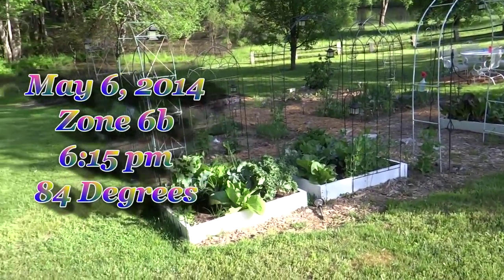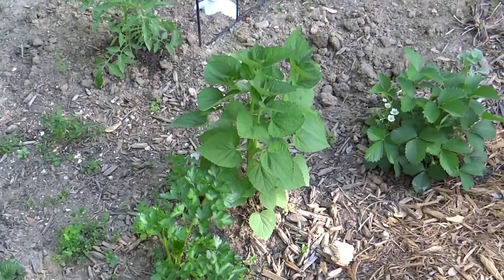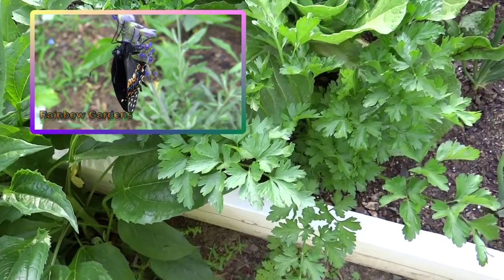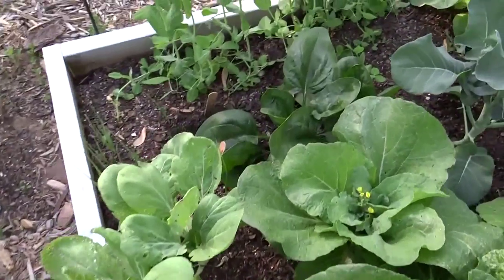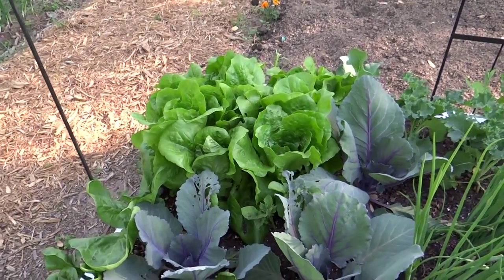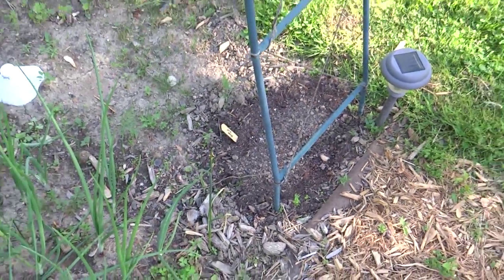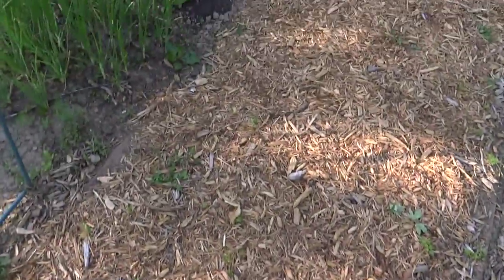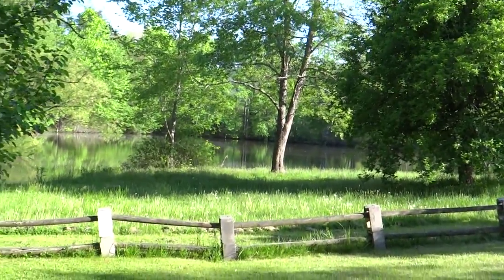Garden Tour May 6 Flea Beetle Infestation, Garlic Scapes, Broccoli Tips, More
It is heating up and it will be days before we see rain.  I had a Black Flea Beetle infestation. I will show you how to identify the symptoms and solve the problem.  Growing broccoli?  I have 2 tips so you can eat broccoli fresh from your garden.